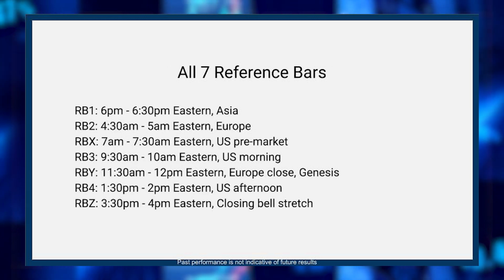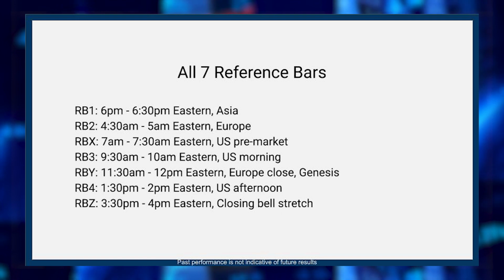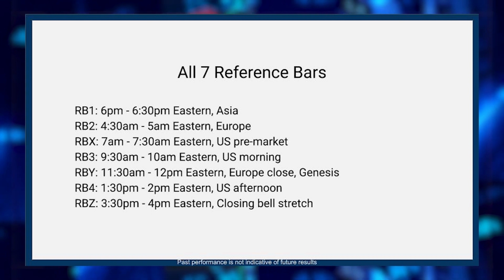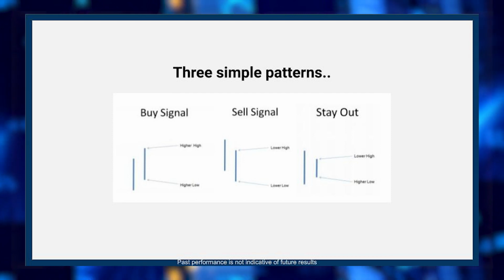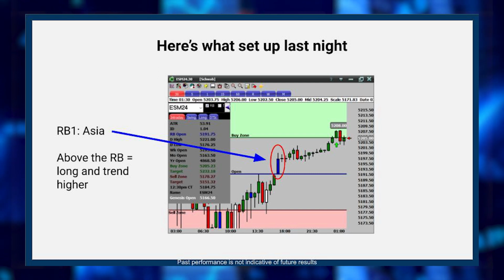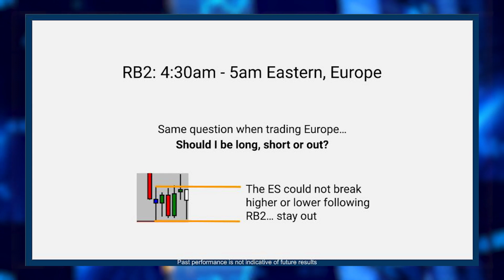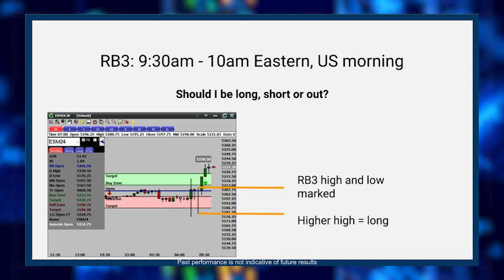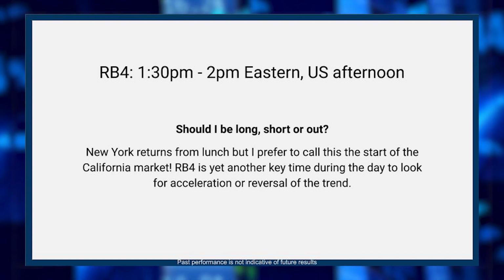How To Handle Reference Bars